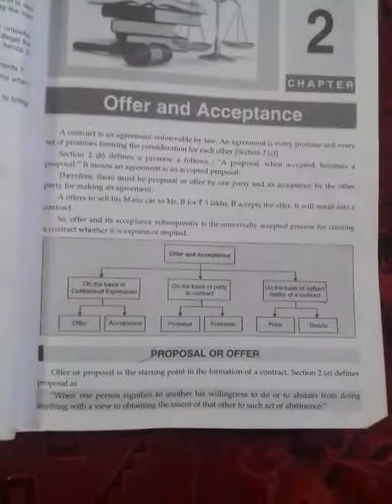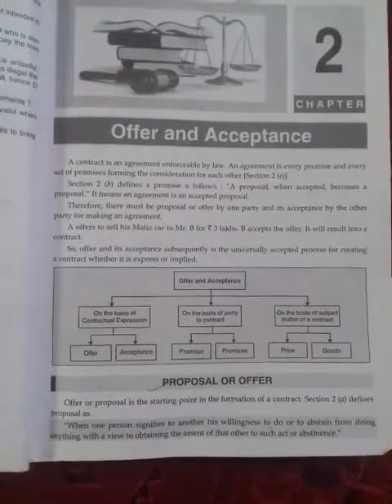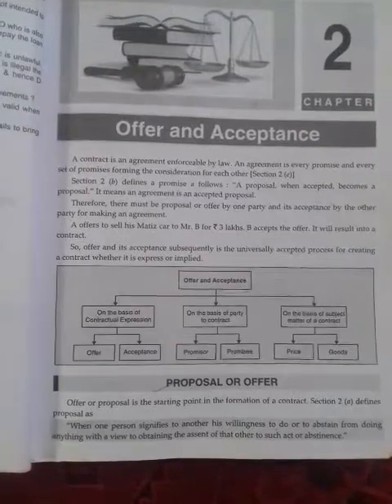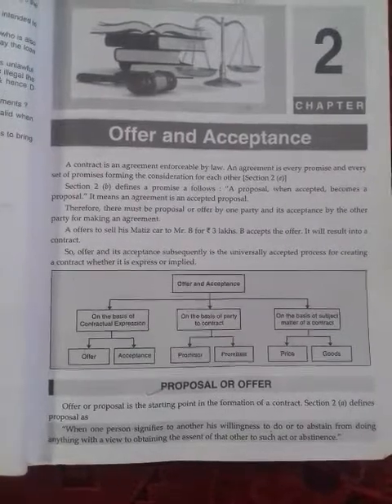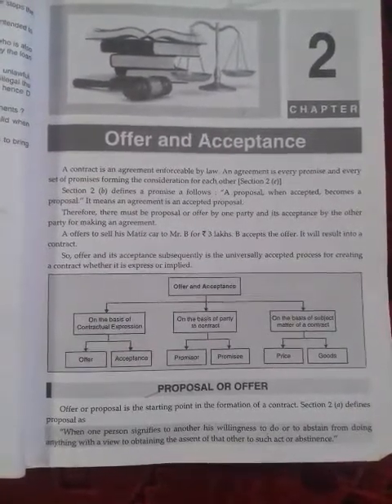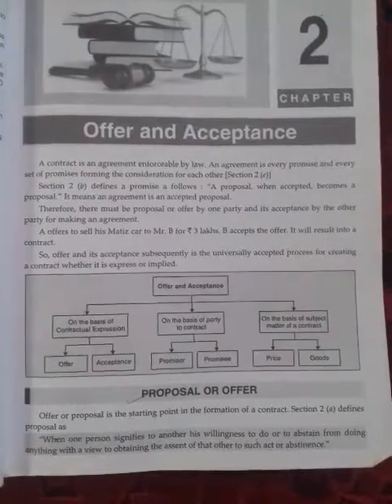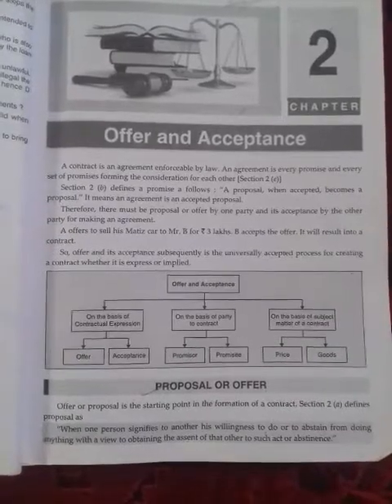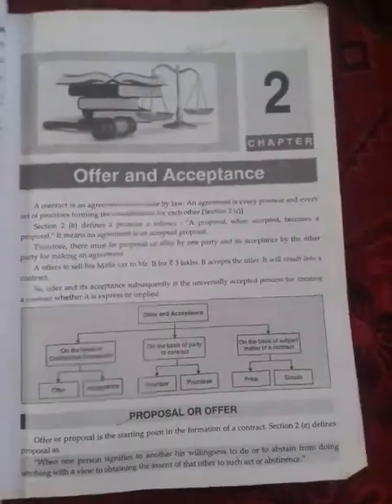business law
offer nd acceptance